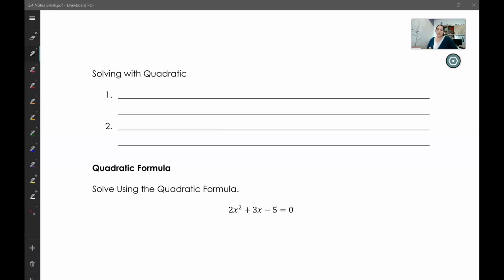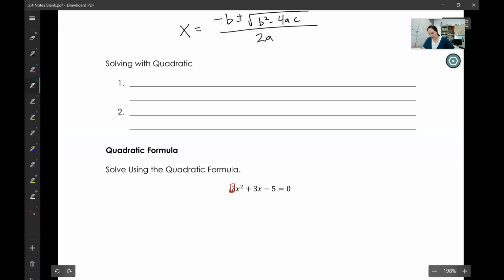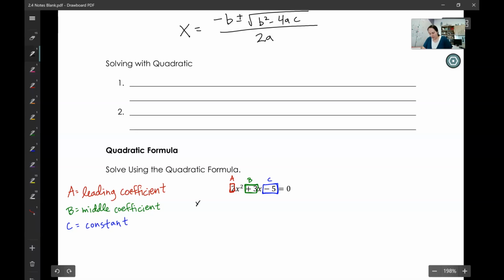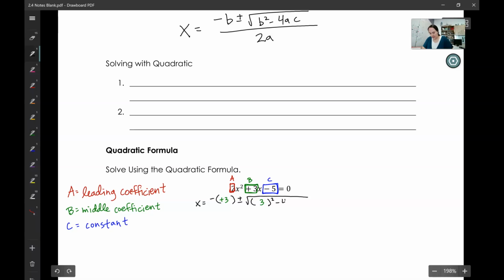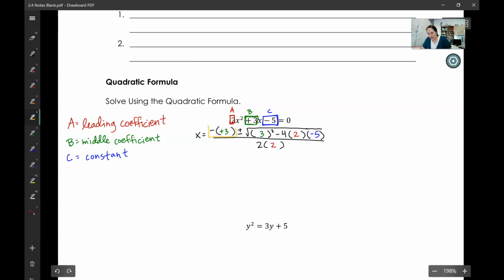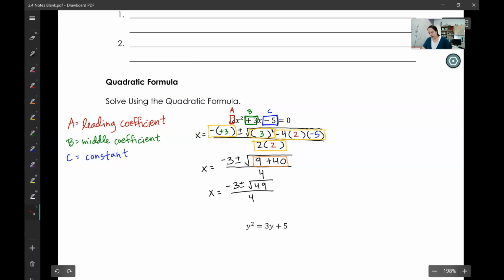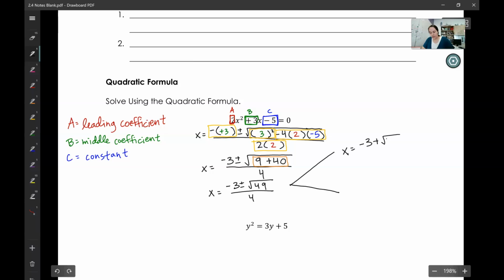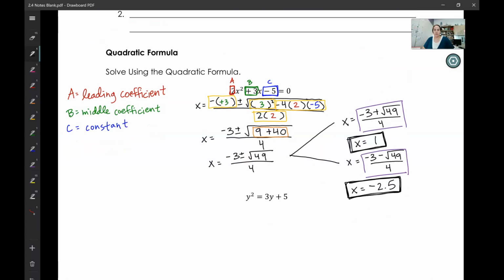SecMath3 2.4b Lesson Pt 1